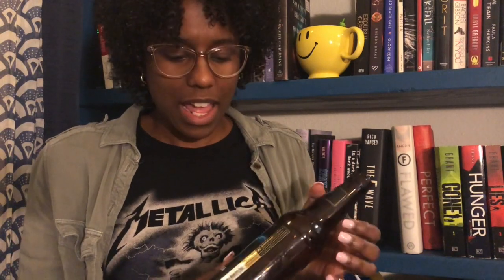February TBR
A small TBR for a big month. Let's dive into more books with black authors as well as black main characters!